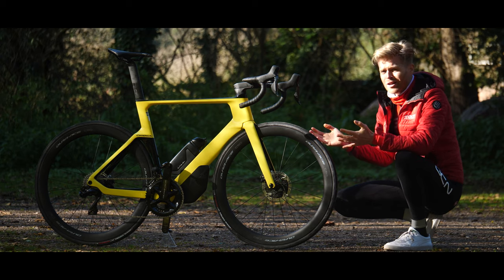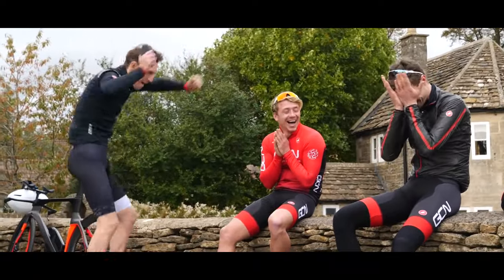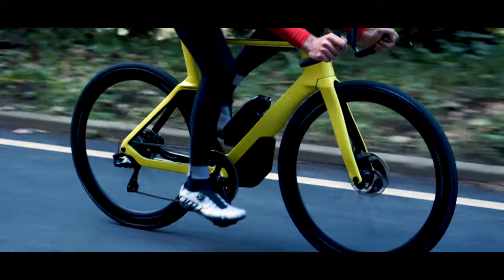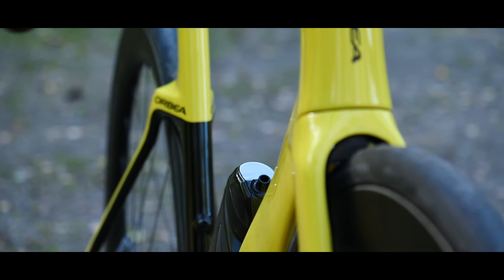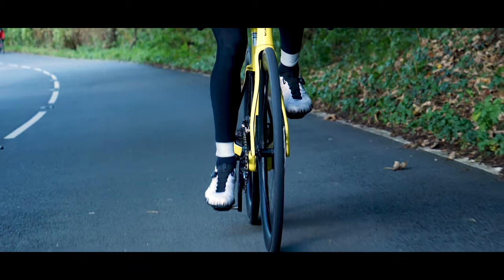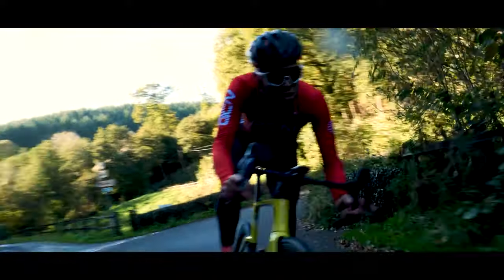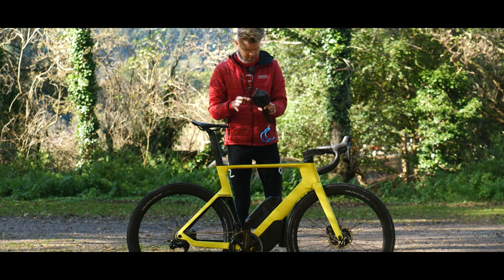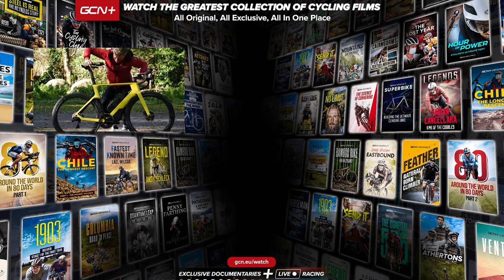Too Aero For The UCI? | Orbea Orca Aero First Look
It's fast, it's aero, and it's very yellow. Orbea have released their new Orca Aero and Ollie was lucky enough to get a first look to tell you everything you need to know about the new, fully customisable speed machine.

What do you think about the new bike? Let us know down below 👇

📹 Alex's Brand New Orbea Orca Ltd!

In the Name of Love (Ooyy Remix) (Instrumental Version) - Ooyy
LFE Explosion 2 - SFX Producer
Humbot - Wave Saver
I Used to Be Free (Ooyy Remix) (Instrumental Version) - Ooyy
Electronic Noise 4 - SFX Producer
Buy a Donkey - Brendon Moeller
Burning Karma - Robert Ruth